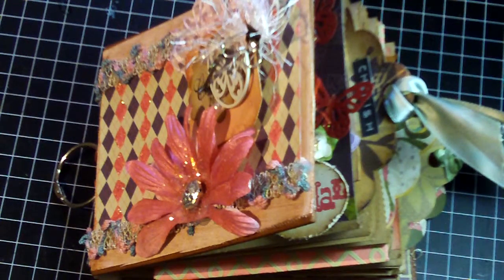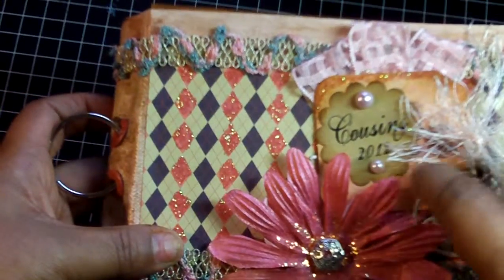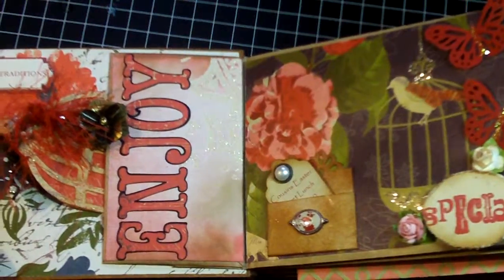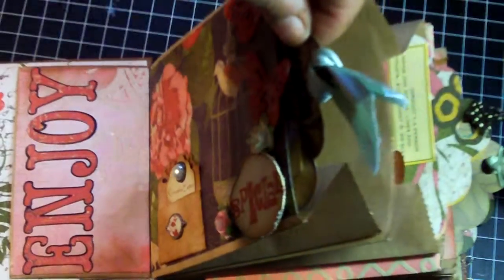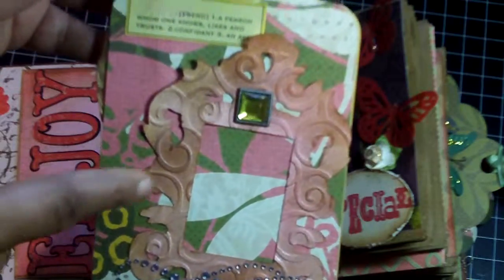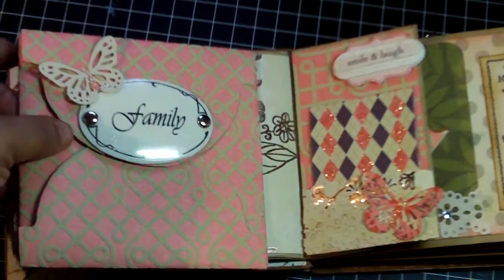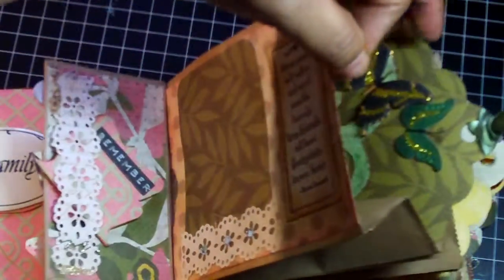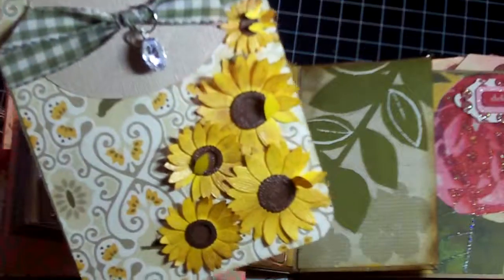Girl Cousins Mini Album_Part1.MOV